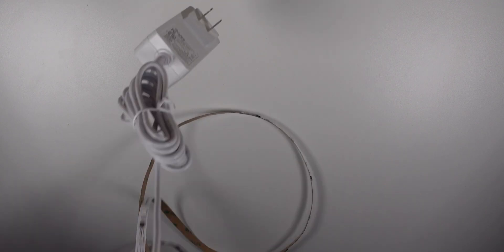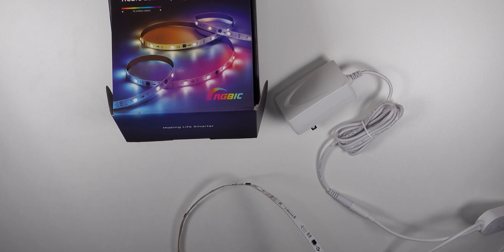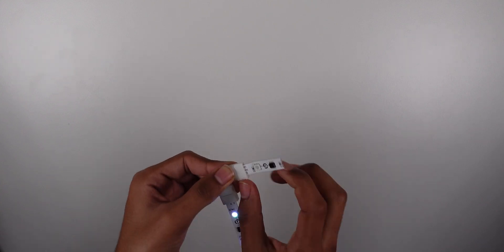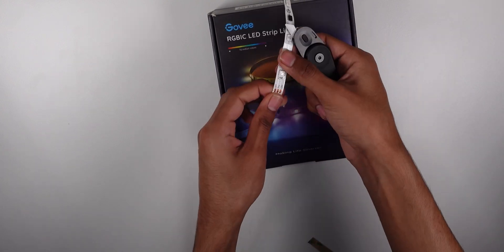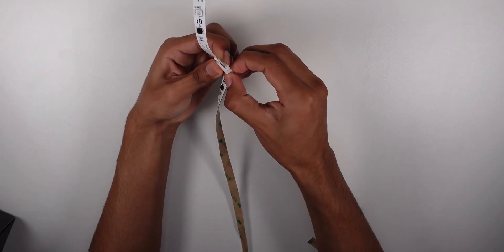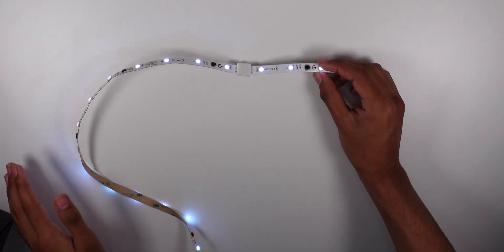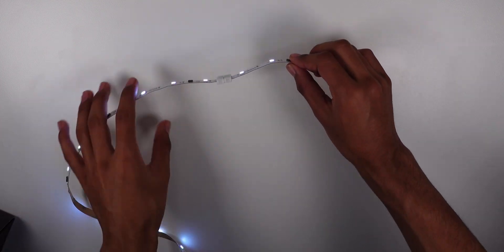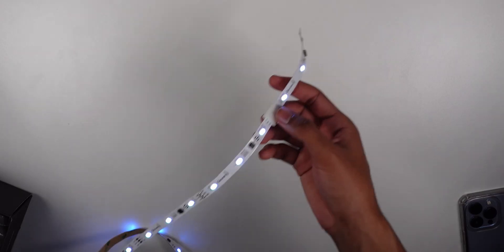Can you extend RGBIC?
Hello, my name is Eli and today in this video I will be showing weather you can extend and cut rgbic! Using 3 pin solderless connections

PRODUCTLINKS
3 pin connections

3 pin extension cables
LED Strip:
———-———-——GIFTS -
If you would like to send a gift to me I have an Amazon shopping list below ⬇️å